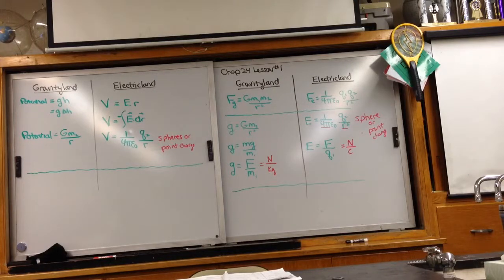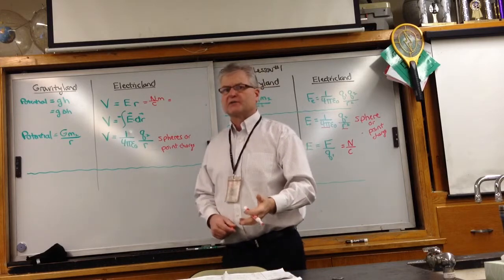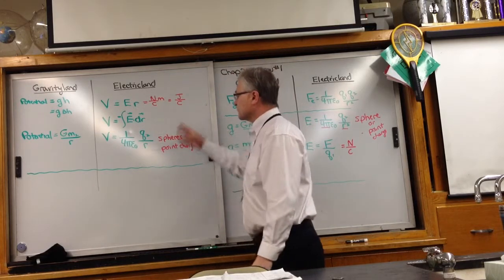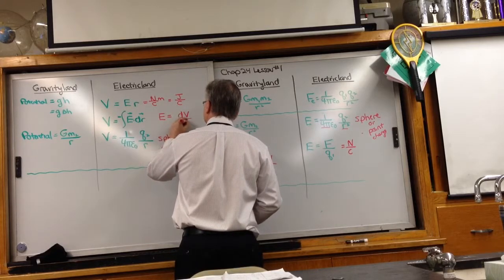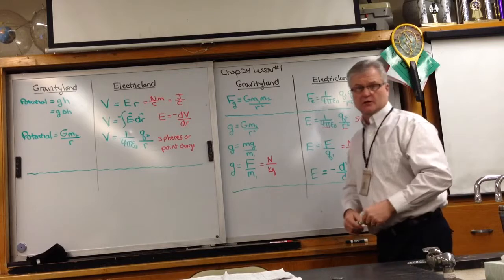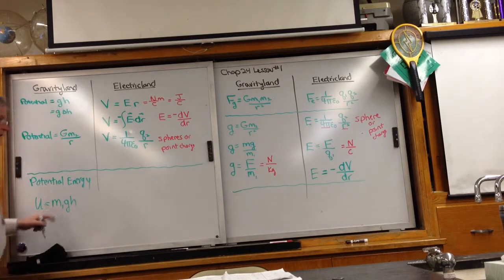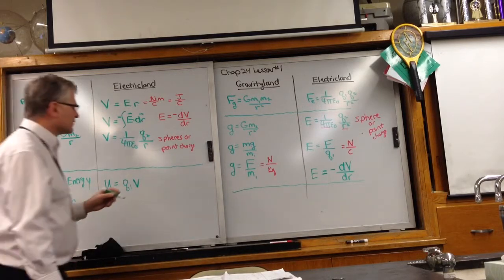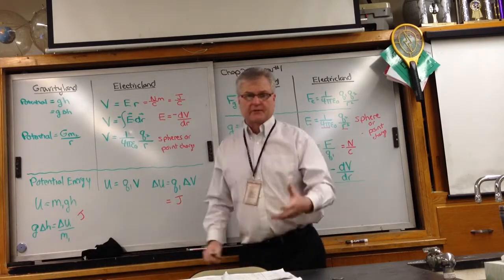AP-C Chap 24 Voltage Lesson #3